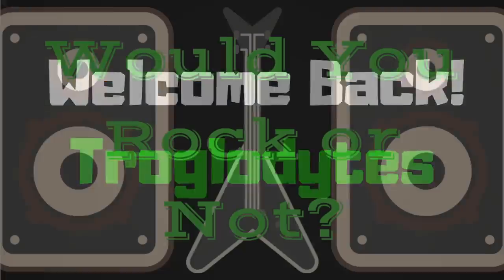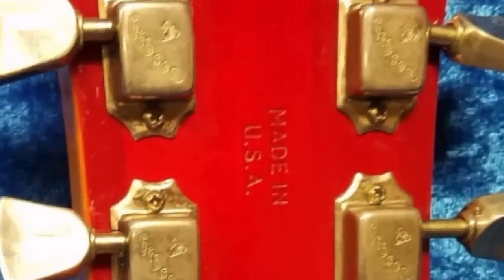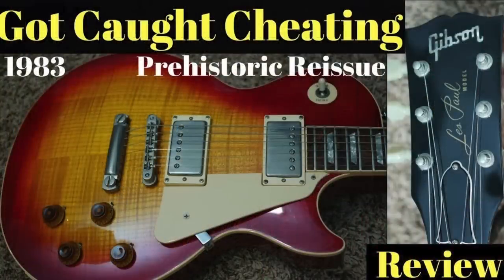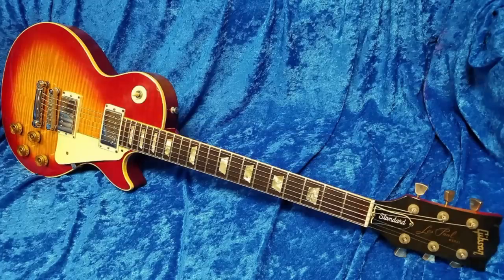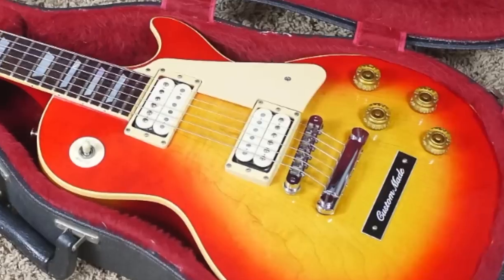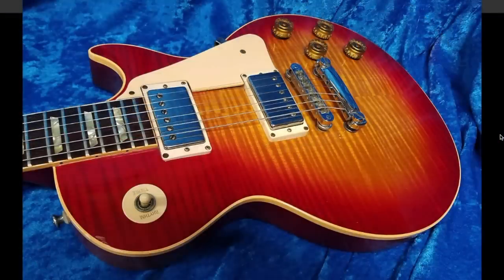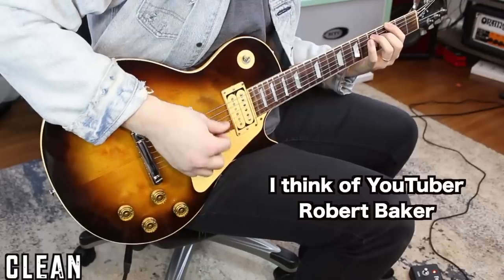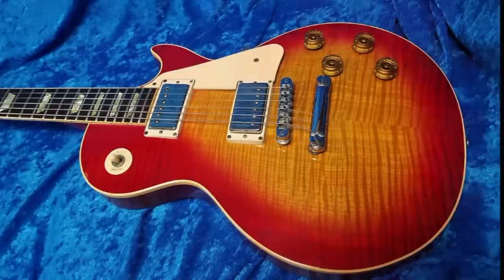The Nicest Les Paul Standard from 1979? | Gibson Two Piece Flame Top | WYRON 180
This has to be the nicest "Les Paul Standard Model" that I've seen surface to the market. Despite being advertised as "Gibson Les Paul Standard 1979 Sunburst First "Flame Top" Since 1960 "Pre" Pre Historic" it is not actually a prehistoric model, but it does feature a rare-for-the-era 2 piece flame maple top. It is said there was a Japanese exclusive run of around 100 pieces with this specification, but the top of this one is just magnificent!

Other two piece top guitars from this era include the Super Custom, Super Standard and The Les Paul. However, the Les Paul KM looks very close to this guitar (minus the great flamed top!)

Would you rock this Les Paul Standard from 1979 or not?